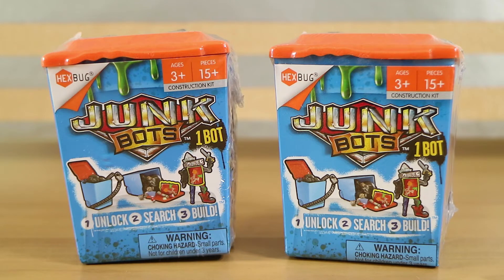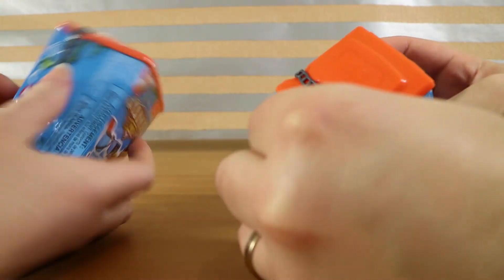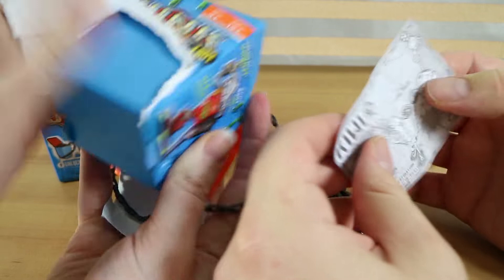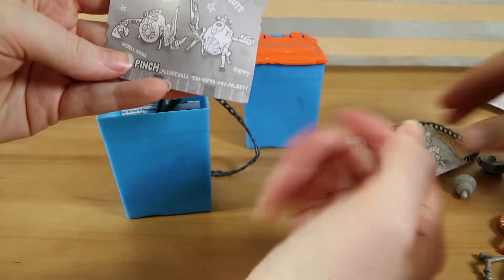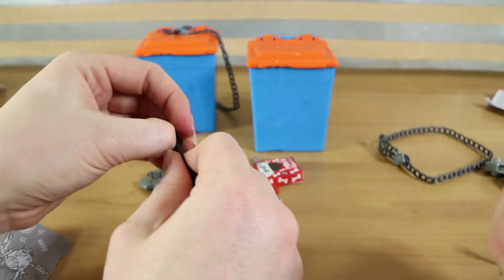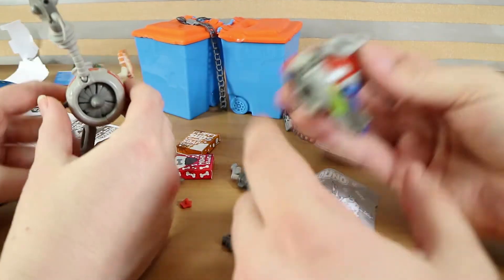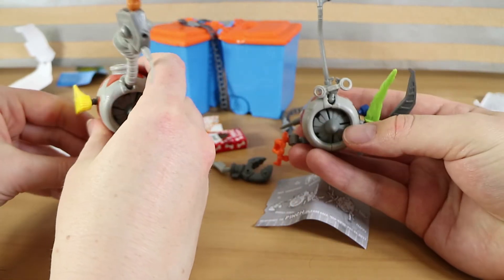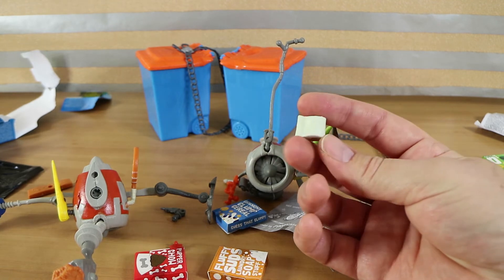Hexbug Junkbots Bot Pack Opening! Unlock Search Build | Birdew Reviews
We open and build new Hexbug Junkbots single bot packs! Can we assemble this trash or will it all fall apart?